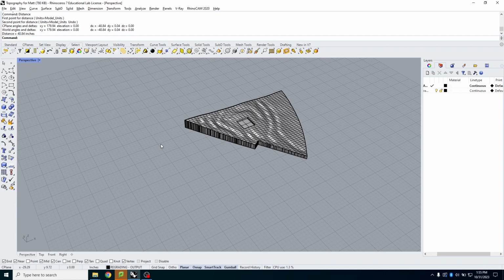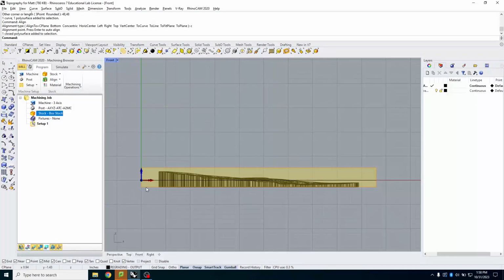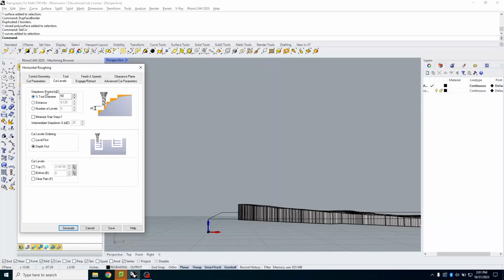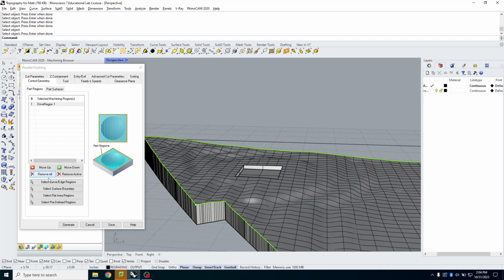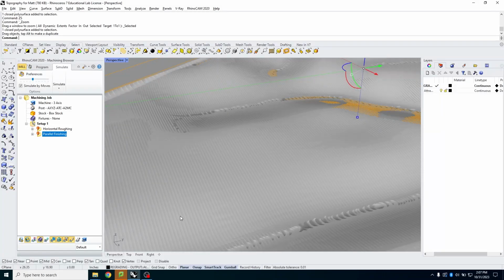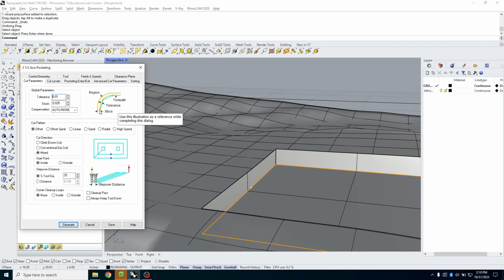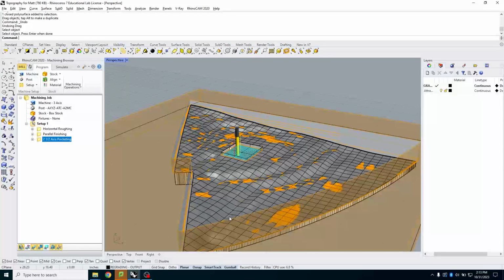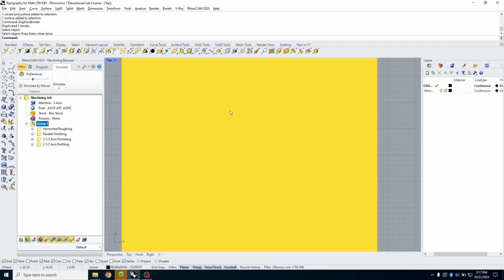CNC-ing a foam site model